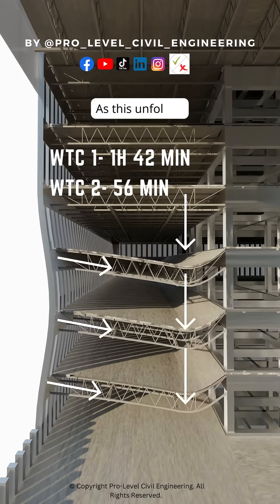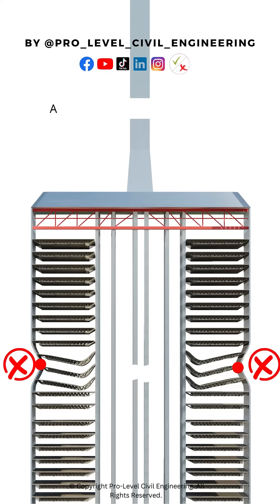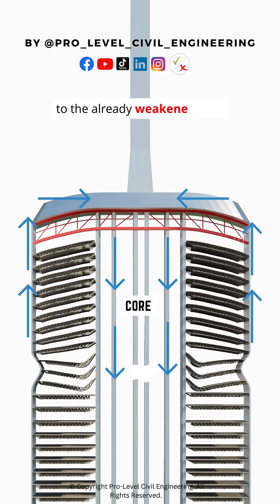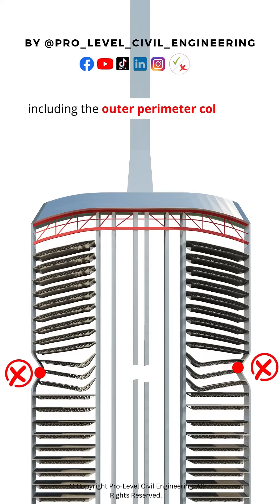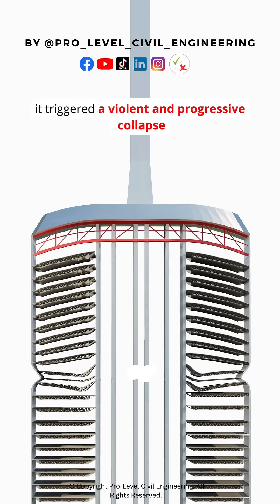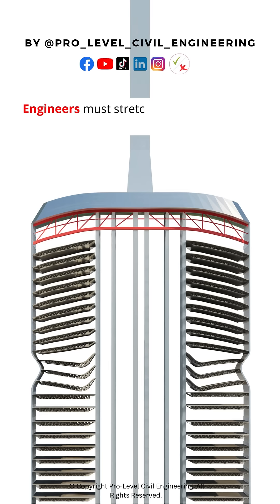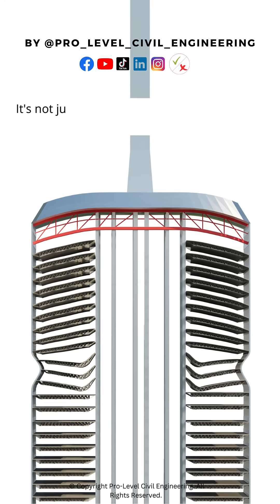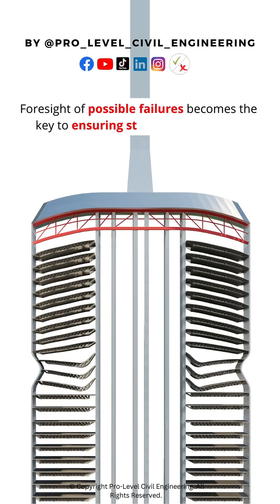The Horrifying Truth: Why the Twin Towers Collapsed on 9/11?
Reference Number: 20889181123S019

Why did the World Trade Center collapse on 9/11? Find the real truth. Engineers designed the WTC with 236 perimeter columns and 47 core columns, all tied together by trusses to support those iconic open spaces. However, during the design phase, engineers considered the impact of the passenger jet plane but overlooked something crucial.

When the plane hit the tower, a huge fire was initiated by jet fuel. The raging fire weakened the core and floor systems, causing the floors to sag. As this unfolded, the sturdy perimeter columns, carrying the loads, started to pull and bow inward, causing the columns to buckle.

As the perimeter columns failed, the loads were instantaneously transferred to the already weakened core. This caused a violent and progressive collapse as all systems failed simultaneously.

Engineers must stretch their imaginations during design. It's not just about anticipating the expected; it's about envisioning the unexpected. Foresight of possible failures becomes the key to ensuring structural resilience.